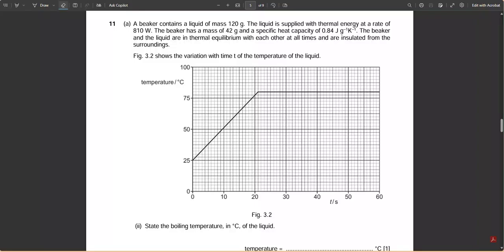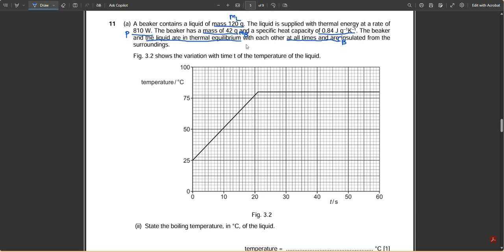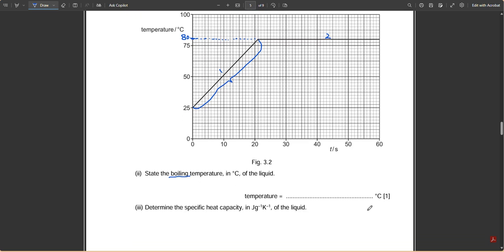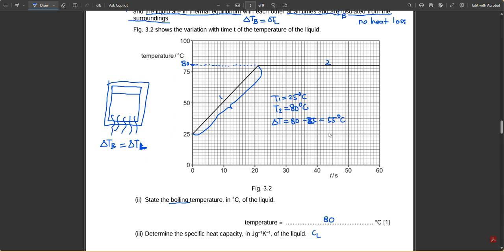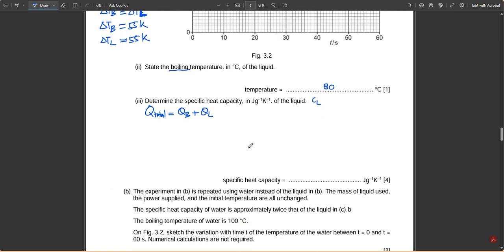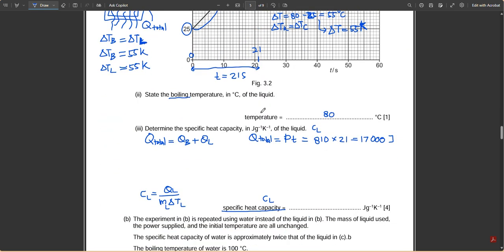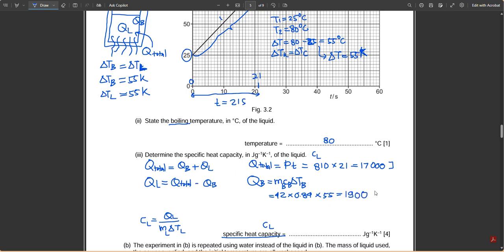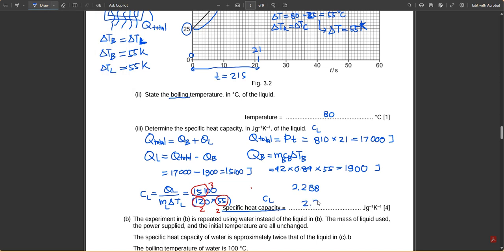AL Paper 4 Thermal Properties SUPER HARD